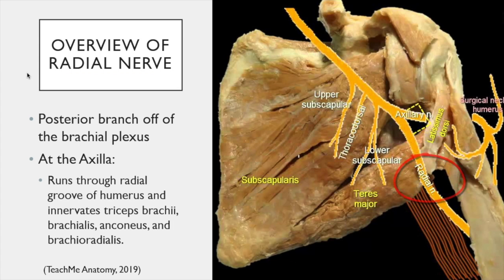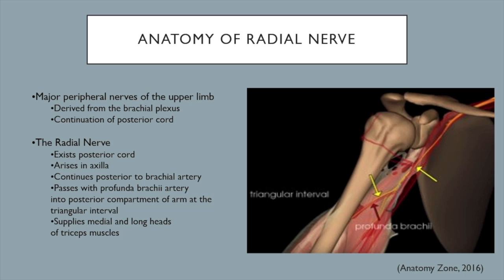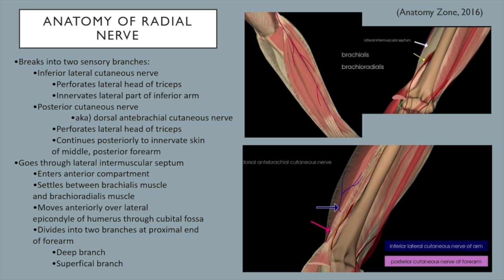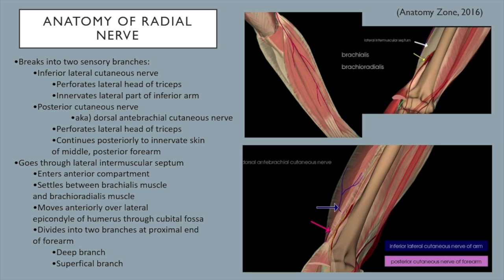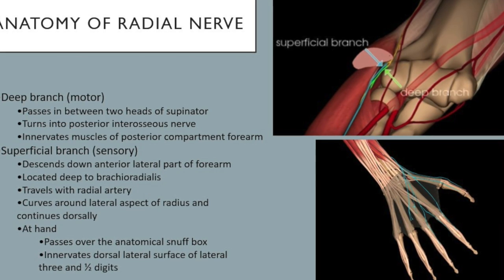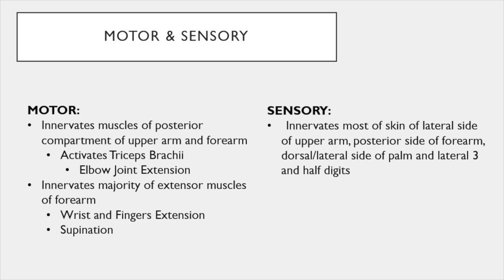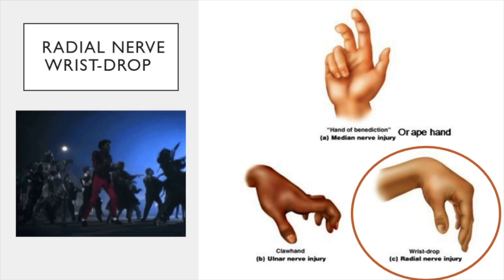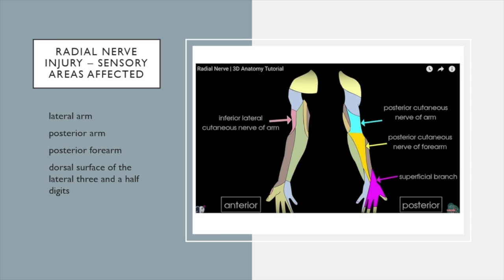Radial Nerve Anatomy and Injury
Demo 2 -  Wagner, Swanson, Van Handel, Elvers